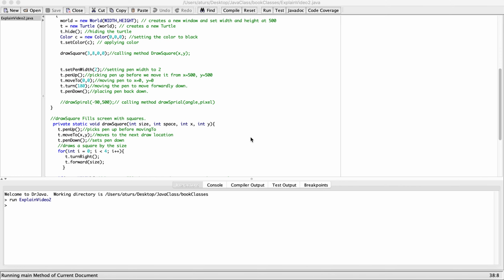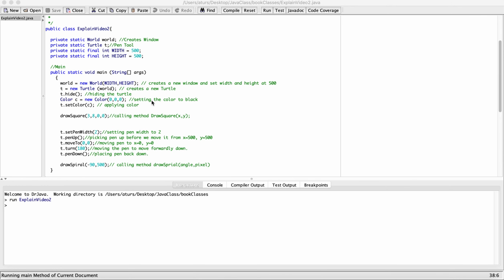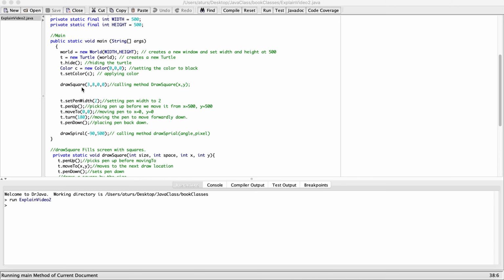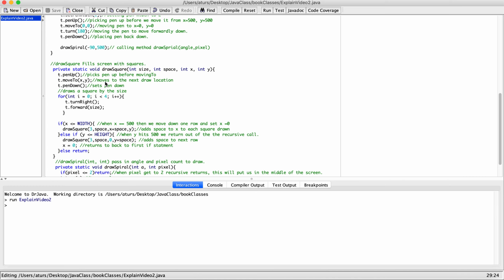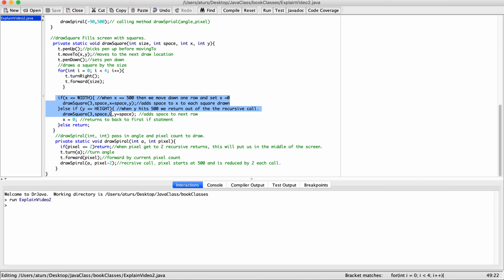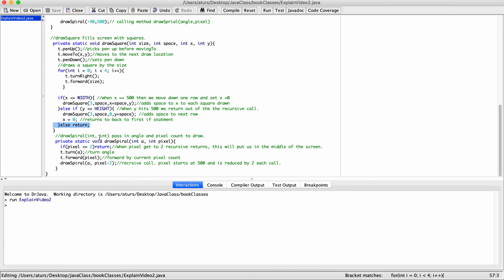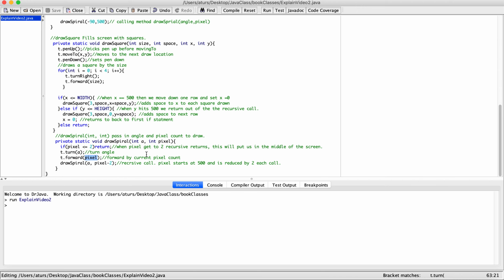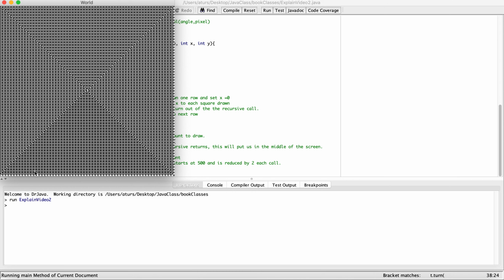JavaExplainVideo2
Java CISC 190 Explain: Writing Methods